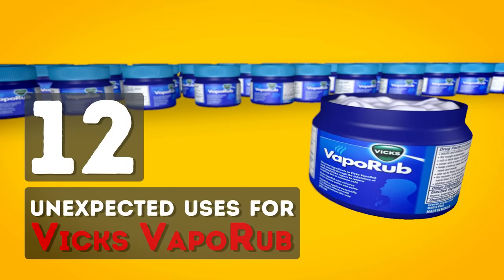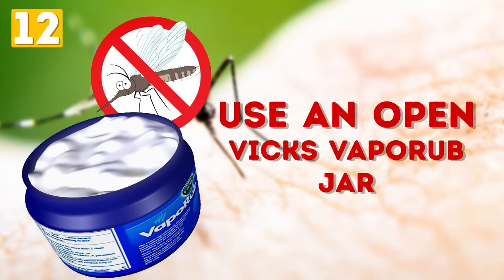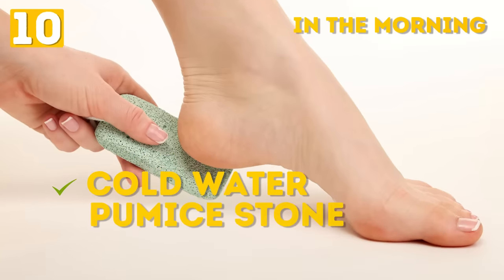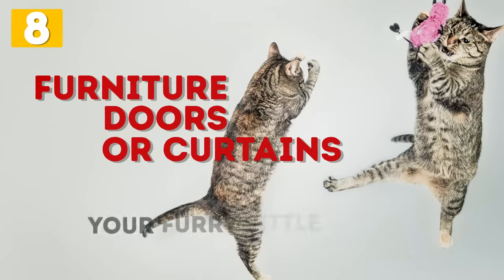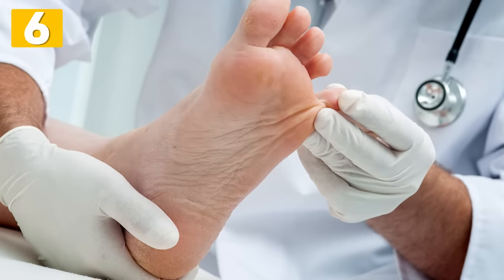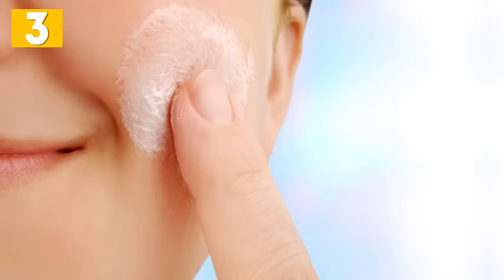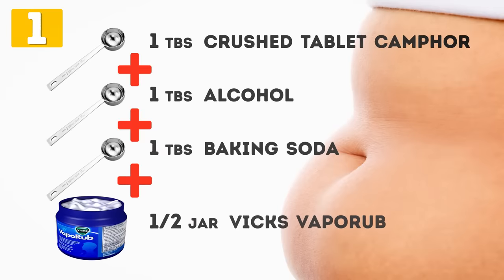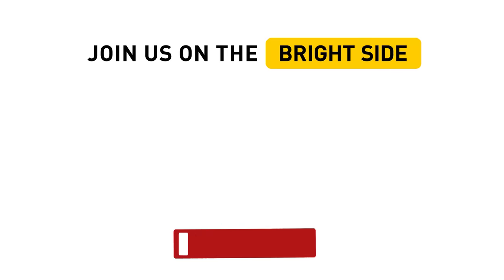12 Unexpected Uses for Vicks VapoRub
We’ve put together a list of 12 alternative but amazing uses for Vicks VapoRub. And we are pretty sure you’ve never heard of any of them!
We all know Vicks VapoRub as our good friend and ally in fighting colds. Its main ingredients — camphor, menthol, and eucalyptus — help relieve a cough and nasal congestion. However, these are not the only benefits of the product. It also has some superpowers like relieving headaches and back pains, disciplining your pet and even reducing belly fat!

TIMESTAMPS
Works as an insect repellent 0:35
Relieves headaches 1:15
Takes good care of your feet 1:41
Prevents pet incidents 2:19
Stops your cat from ruining your furniture 2:49
Reduces stretch marks 3:18
Treats toenail fungus 3:45
Helps you get rid of bruises 4:13
Relieves earache 4:35
Brings noticeable results on your face 5:01
Relieves muscle and back pain 5:25
Helps get rid of belly fat 5:56
Recommendations before you use Vicks VapoRubs 6:35

SUMMARY
Follow some general recommendations before you use Vicks VapoRubs:
• Just like any other product that is used on the skin, Vicks VapoRub must be tested on your skin before you use it. To see if you have an allergic reaction, put some Vicks on the back of your hand and watch for a while. If you notice burning, redness, or any other symptoms, don’t use it at all.
• The product shouldn’t be used on children under two as it can adversely affect the respiratory tract.
• If you have doubts, always consult your doctor before using.
- Vicks VapoRub can help you to relieve it. Menthol, one of its main ingredients, helps lower blood pressure in your head and, as a result, relieves pain.
- Rub some Vicks VapoRub on your stretch marks, and in just two weeks you will see that they gradually become less visible.
- If you suffer from toenail fungus, try applying some Vicks to the affected nail every night and then put your socks on. The next day, wash your feet and clip off as much infected nail as possible.
- If it happens to you, gently rub some Vicks VapoRub on your bruise, and observe the healing process. The ointment will reduce all the swelling, and the bruise itself will disappear faster.
- Vicks can help you get rid of belly fat! Mix one tablespoon of crushed tablet camphor, one tablespoon of alcohol, one tablespoon of baking soda, and half a jar of Vicks VapoRub until you get a paste. Before doing your physical exercises, apply this paste to your abdomen or to the area that you plan to work on, and wrap yourself with plastic wrap. When you finish your workout, rinse with plenty of water.